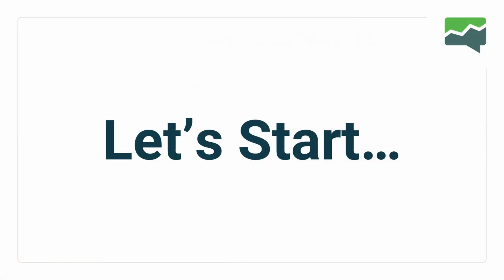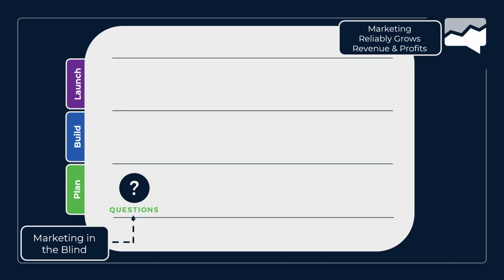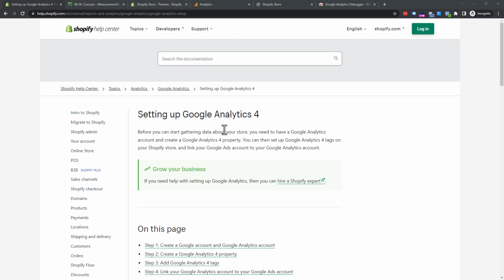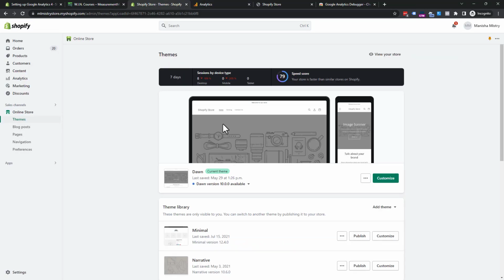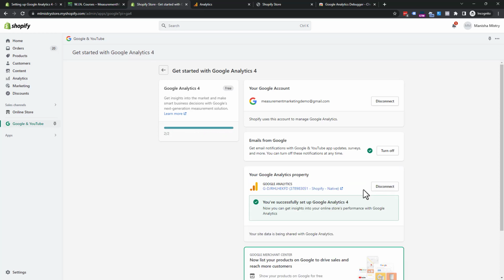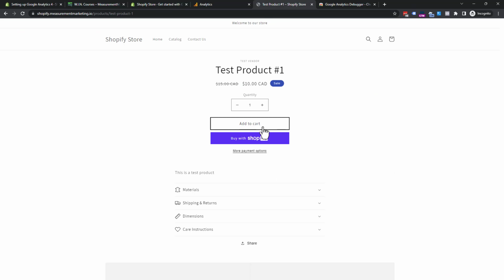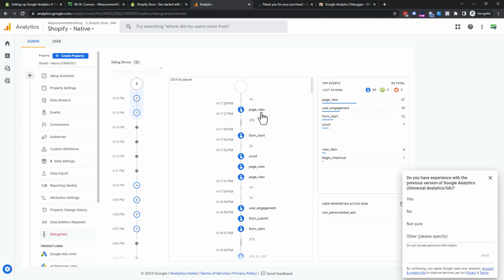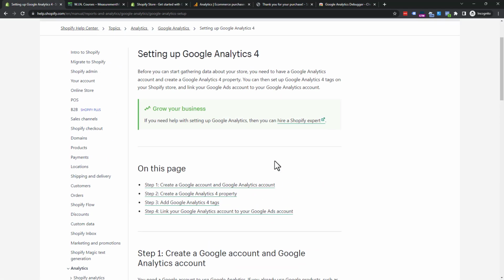[SHOPIFY & GA4] How to Install GA4 Using the Shopify Native Integration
Looking to setup Shopify Ecommerce with GA4? Look no further, watch this quick workshop to see how within minutes using the Shopify Native Connector we can easily setup GA4 on Shopify and start measuring our Results and How questions.